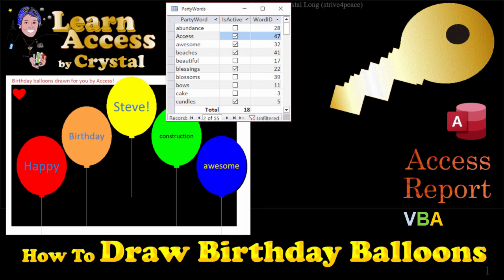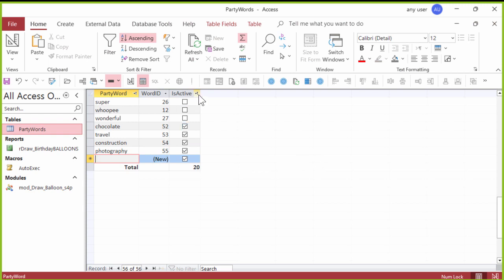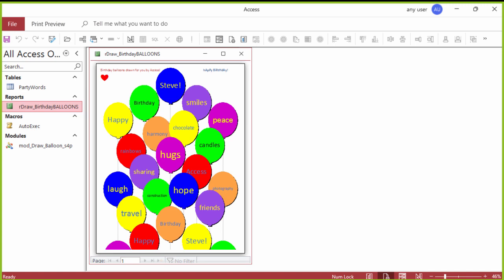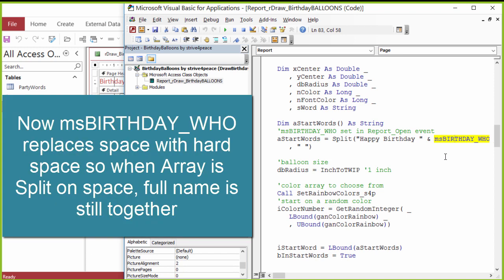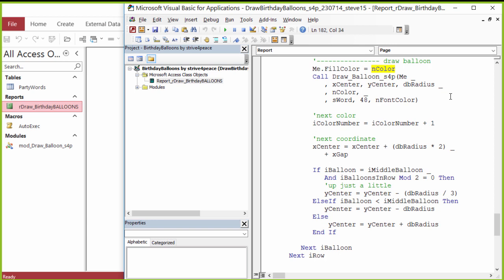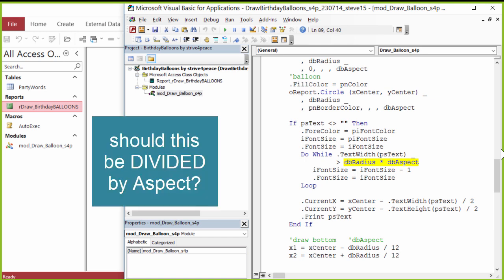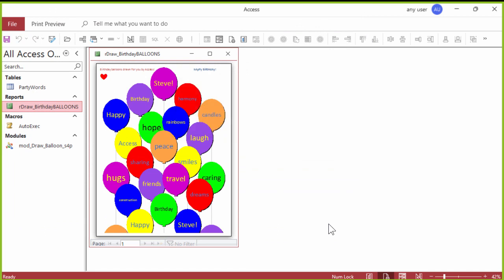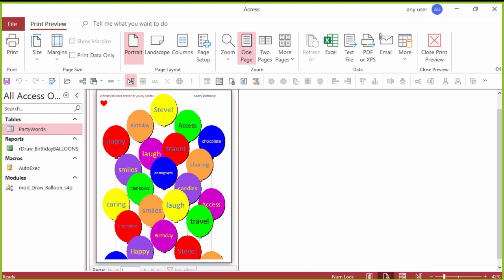HowTo Draw Birthday Balloons in Access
Access is more than information management. It can be a fun drawing tool too. Draw birthday balloons for special folks in your life.

I met online with other Access developers in the Bay area. This is a recording of part of that meeting since it was Steve's birthday! We modified a PartyWords table in my Birthday Balloons database to have words that are relevent for Steve, and then Access made a birthday card for him with balloons, words, and colors.

You can see how the code works, and download this free tool to make fun birthday cards for others.

Edit the PartyWords table to add new words and flip IsActive for words already there. Then specify who the birthday balloon report is for when it opens.

If a word is too wide for a balloon, the font size will be scaled using the report TextWidth method to decrease the FontSize till the word fits.

The code to draw and place balloons is explained ... if you have questions about this code, ask in the comments.

0:36 Party Words
02:10 chocolate
02:43 travel
03:24 filter for selected
03:42 uncheck IsActive to reduce number of words
03:56 -sing
04:22 open Birthday Balloons report
06:13 scales text in balloon
06:44 TextWidth to check length of word
07:18 patterns and random -- how is that accomplished?
14:32 TextWidth is a method for a report object (FontName also matters, in addition to FontSize)
15:17 generate report again
colors change but position doesn't. Word also change.
15:35 random positioning didn't generate a lot of pretty reports
15:56 something fun so when someone is having a birthday, and give it to them -- various ways to share
16:46 export to PDF
17:30 balloon strings
18:51 if you draw things outside the canvas, you don't get an error, they just don't show up
19:30 cut the number of party words down -- start repeating the words
19:37 cycles through the words
19:41 uncheck IsActive in PartyWords to get less words
20:09 look at report again, with less words -- words repeat.
20:21 complete (if it can) and repeat pattern no matter how much data you give it
20:28 RecordSet for words is sorted by GetRandomInteger, and opened as SnapShot
21:00 I'm having way too much fun with Access
21:10 ♪ Happy Birthday to you ♪ ... Happy birthday, Steve!

Happy everyday to everyone

kind regards,
crystal